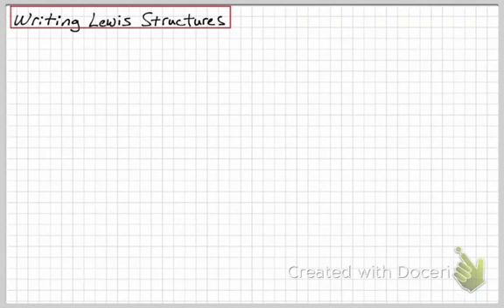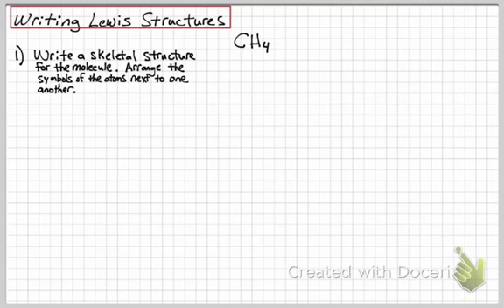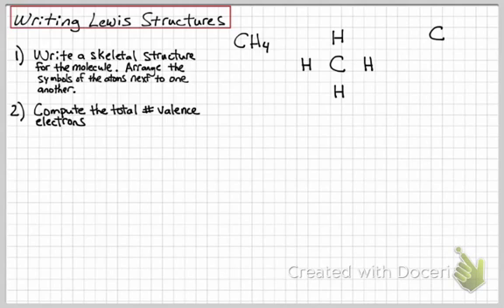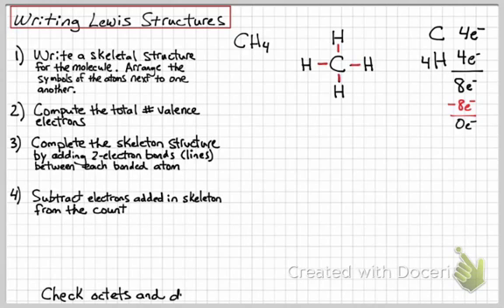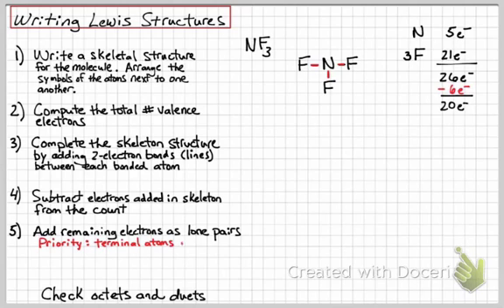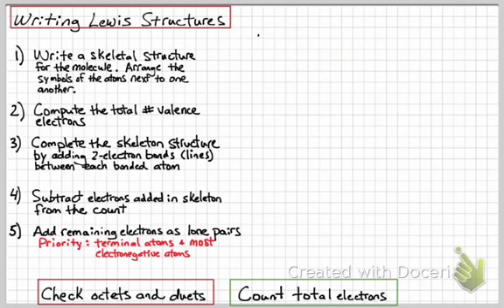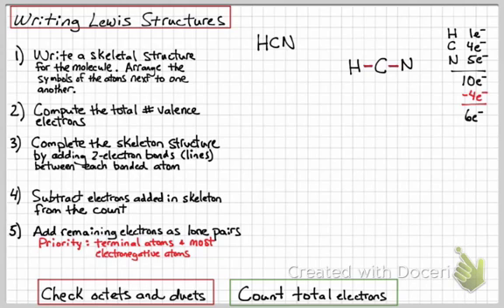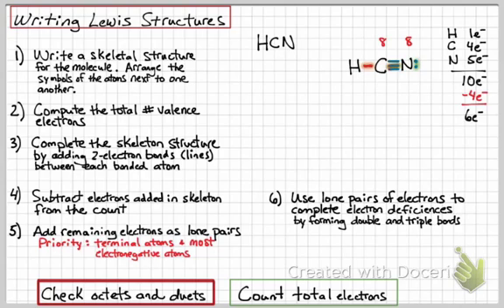Lewis Structures Introduction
Video tutorial on a method for writing Lewis structures